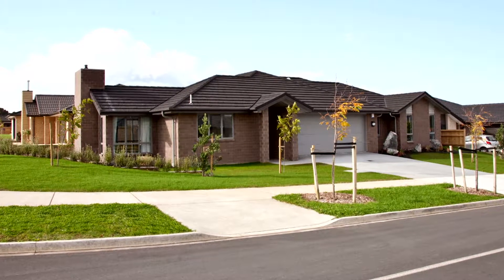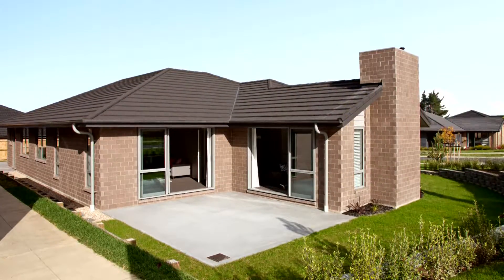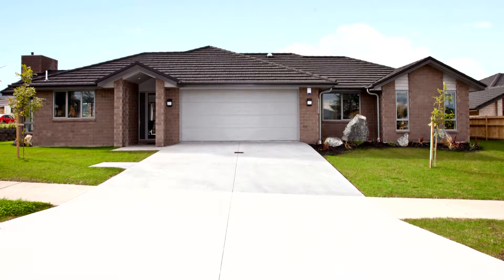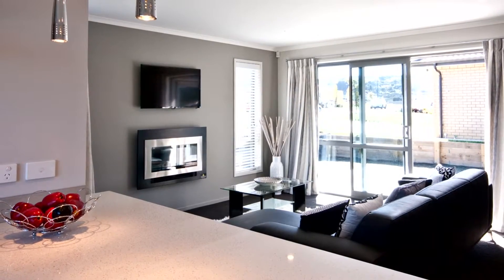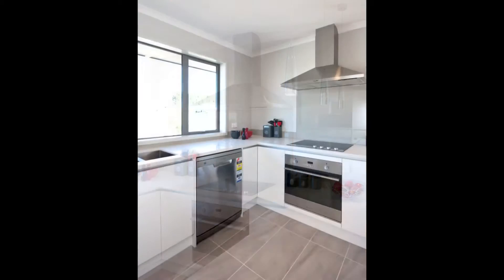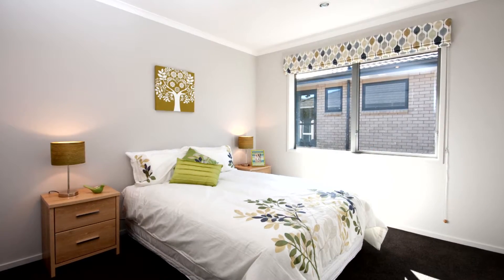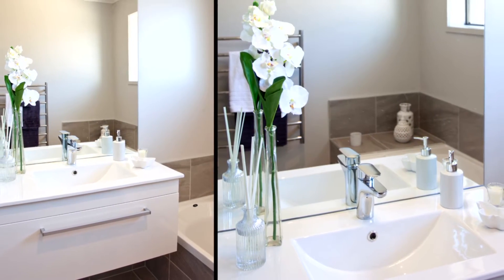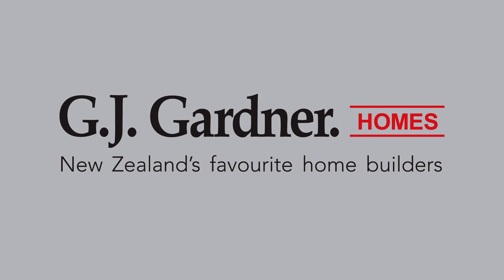Pokeno, Papakura - Showhome Virtual Tour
In the newly developed Pokeno village, this sturdy showhome is comfortable and relaxing.